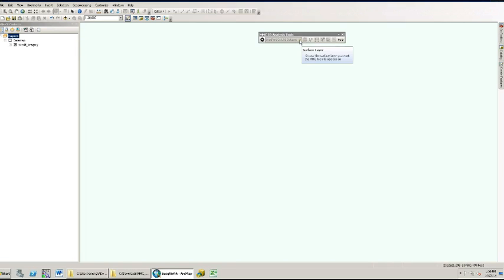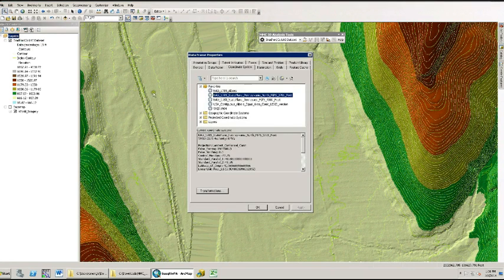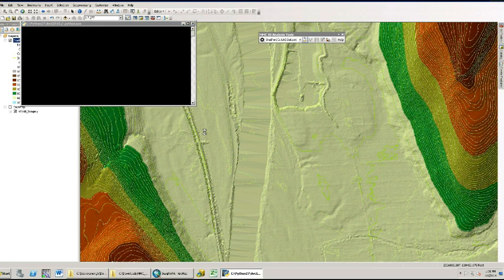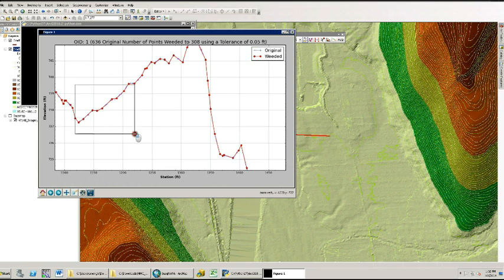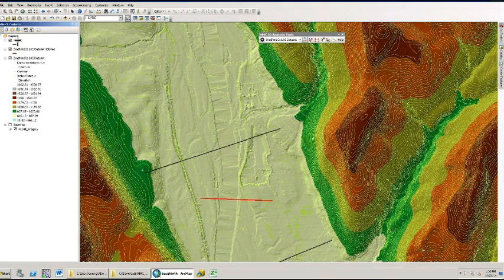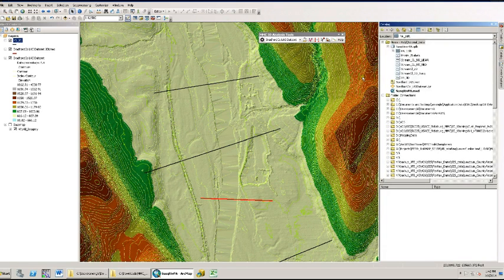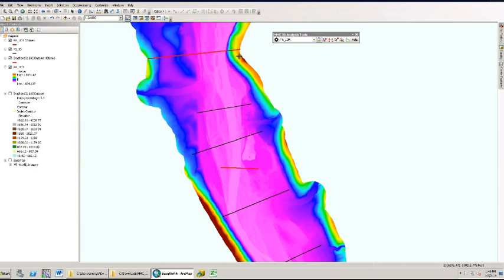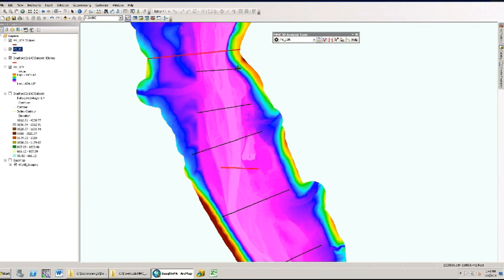Digitize 3D Line Tool Tutorial (MMC 3D Analysis Python Add-in)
Tutorial describing how to use the 'Digitize 3D Line' tool located on the MMC 3D Analysis Python Add-in. This tool was developed for the MMC Production Team by Gannett Fleming, Inc. For more details on the tool, contact Chris Krebs at